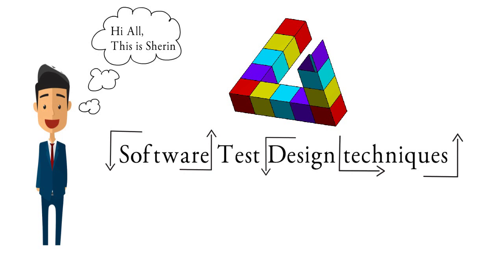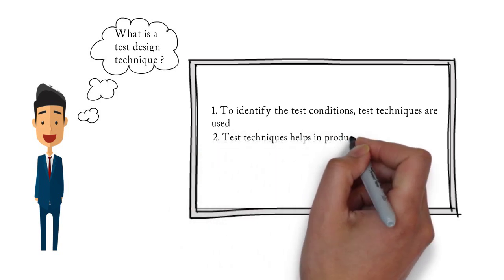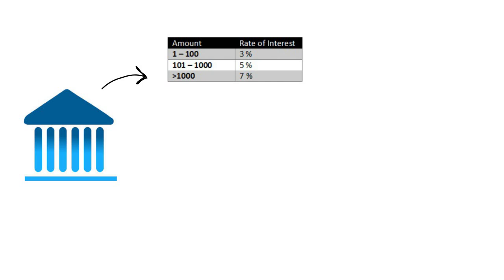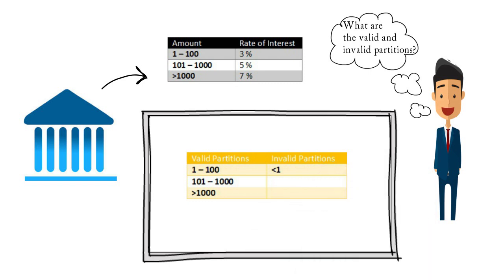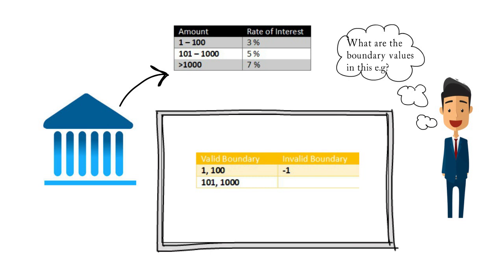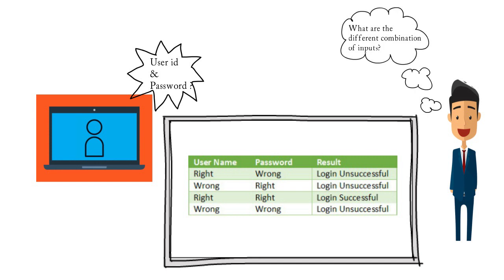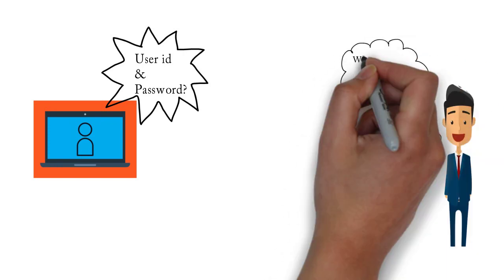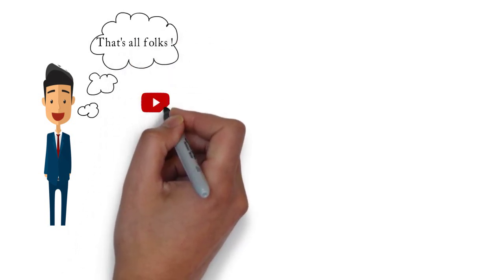Software testing - Test case design techniques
This is a session on the 'Test case design techniques' widely used in the Software industry. The main techniques used to derive test conditions are explained with examples in this session. Topics covered are:-

1. Software testing life cycle
2. What is a test design technique?
3. Different types of design techniques
4. Examples

This would definitely help to enhance your software testing skills.